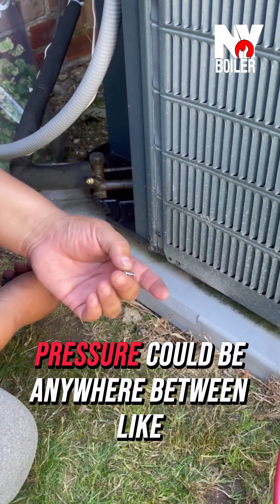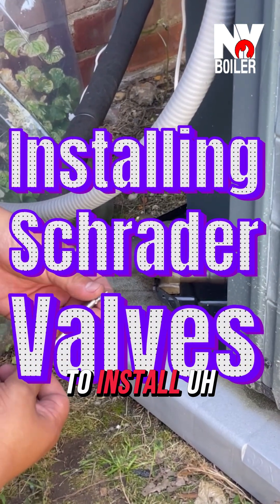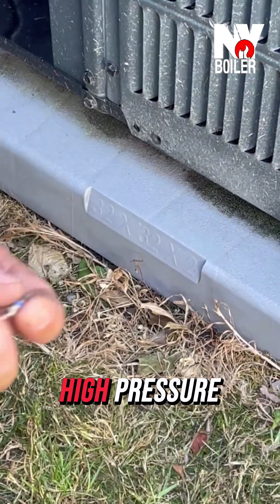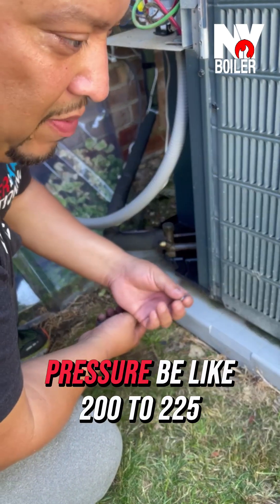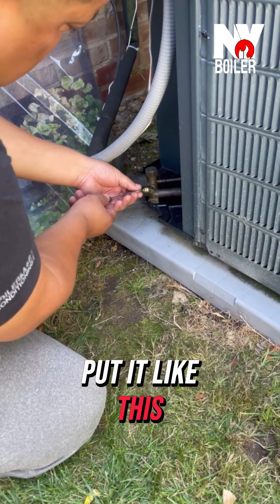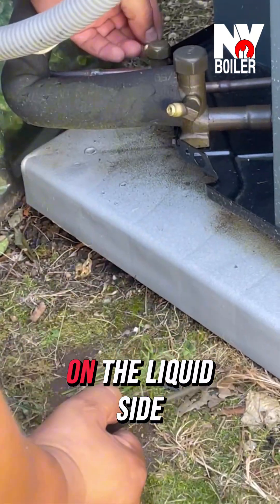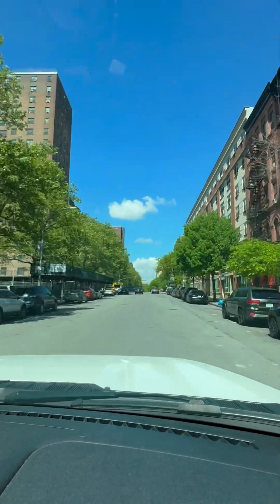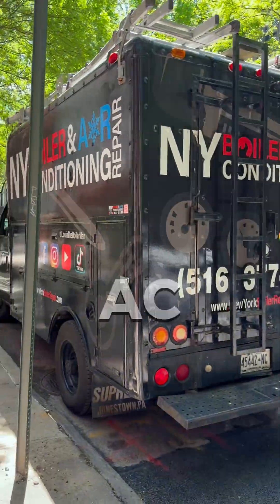Installing Schrader Valves on an R22 Unit 💨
Quick tip from Louie The Boiler Man! 🧰 Replacing old Schrader valves is a must — they leak over time, especially on high-pressure R22 systems. Use the right tool, take your time, and don’t strip it!